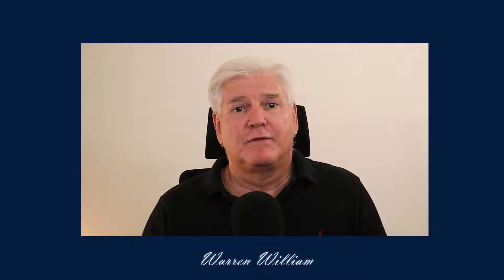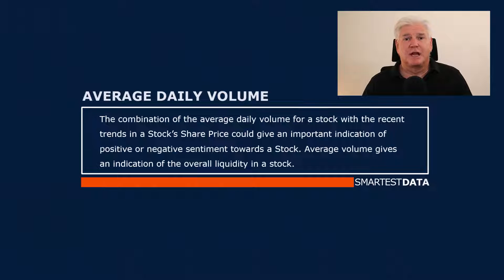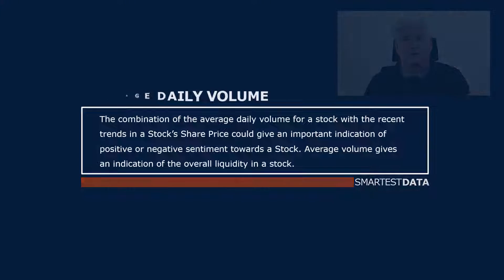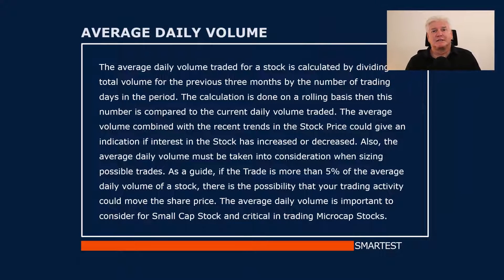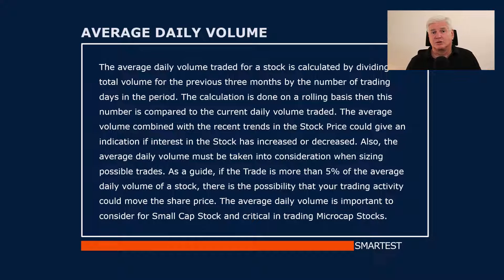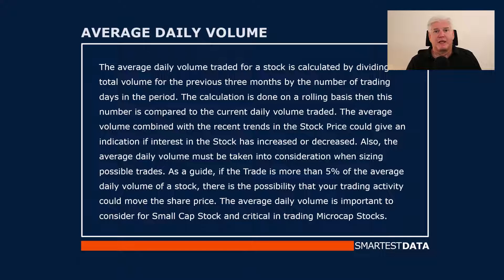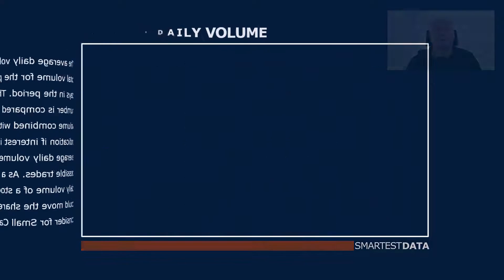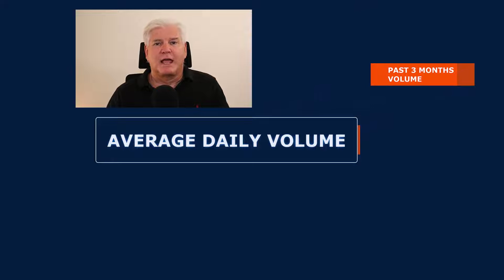How to calculate the Average Daily Volume traded for a stock?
In this video, I'll discuss, define and explain the importance of the Average Daily Volume traded for a stock. Why when selling a Stock, it could become critical to understand the Average Daily Volume, with the current Volume Traded.

This video is important to watch if you are interested in learning the pitfalls surrounding illiquid Stocks and how to avoid them. It could save a lot of money when investing in Stocks. The Average Daily Volume traded for a stock is one of many concepts I'll cover in investing in the Stock Market. Keep watching the Quick Definitions videos.